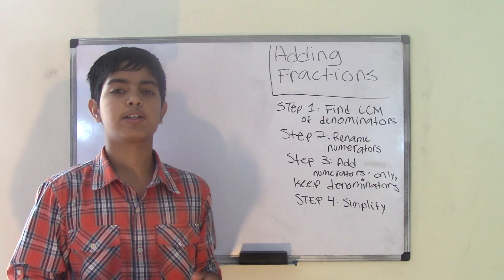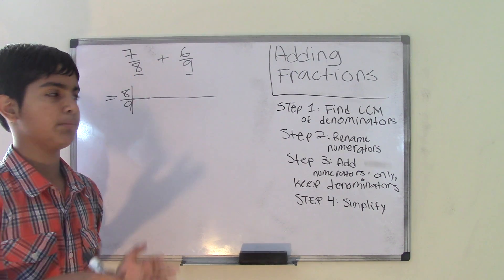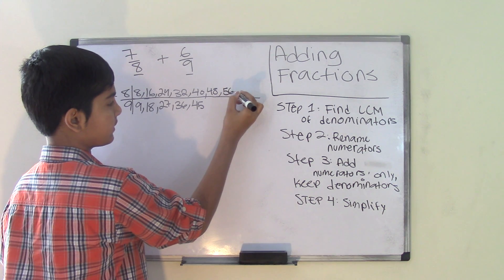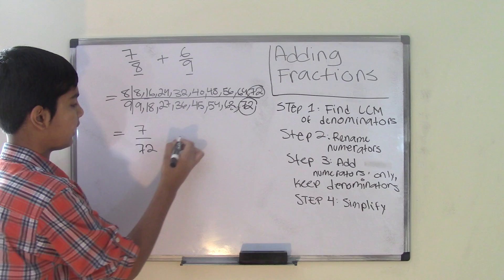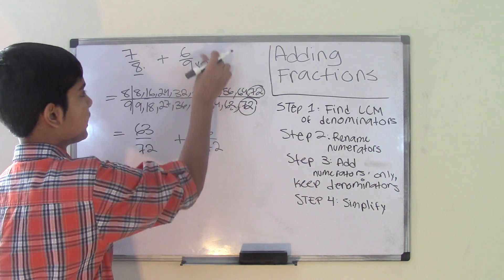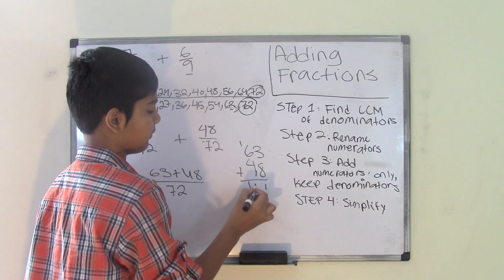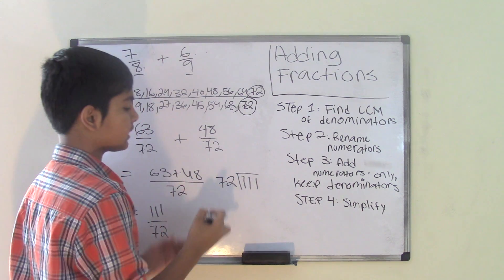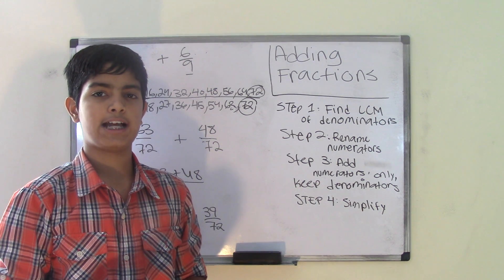6th Grade Math How to Add Fractions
In this video you will learn how to add fractions using a step by step process which really easy to follow.We will take a real time example and show exactly how to add them using 3 easy steps.Hope you enjoy!

5th Grade Math (Common Core Math) is all about teaching Fifth grader student Math skills
Visit us:
5th Grade Math (Common Core Math) is all about teaching Fifth grader student Math skills